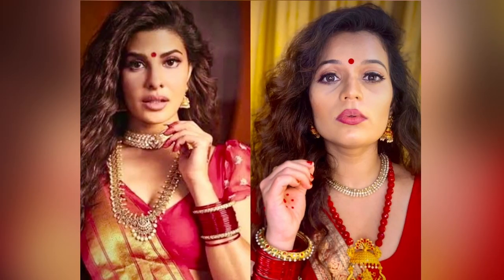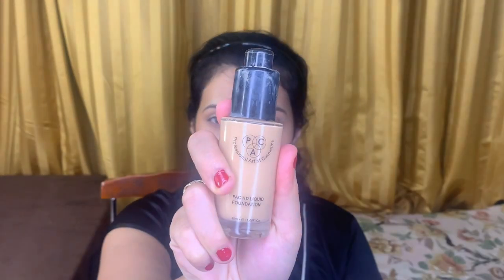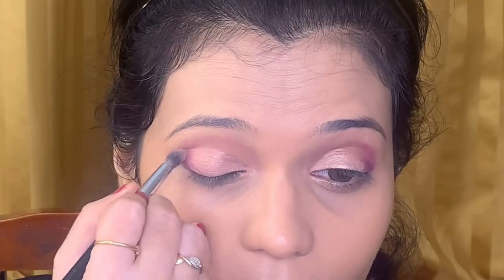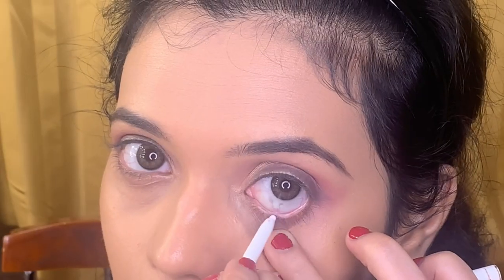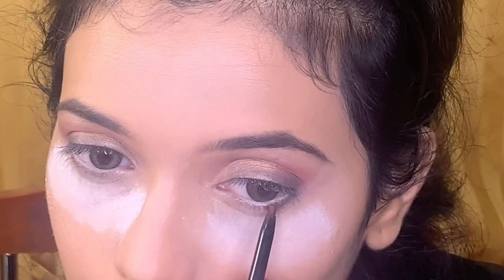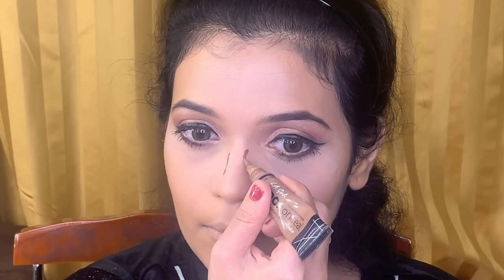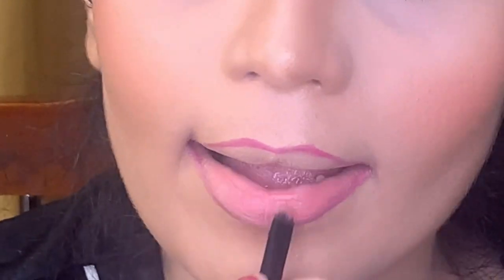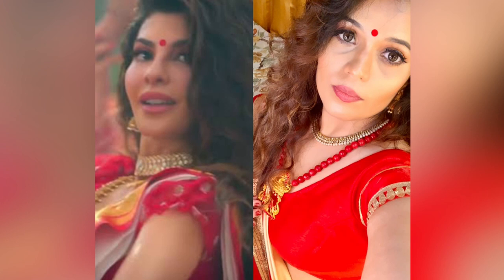JACQUELINE FERNANDEZ INSPIRED GENDA PHOOL MAKEUP LOOK/ BENGALI HD MAKEUP ON SELF FOR DURGA PUJA!!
Hi my lovely friends, in this video I have recreated this festive bengali look of  beautifull bollywood  actress jacqueline fernandez from  her music album- genda phool by badshah. This is  a very easy ,high definition makeup tutorial on self which you can do it yourself. perfect for sporting it for a traditional festival and will last an entire day. Your valuable feed back, suggestions and likes really means a lot to me ❤

MAKEUP Details
Face
Primer- nykaa argan cold pressed oil
Corrector- LA girl pro conceal hd concealer  in orange shade
Concealer - LA girl pro conceal hd concealer in shade creamy beige
Base foundation- PAC HD liquid foundation shade 2.5
highlight concealer- mac liquid conceal shade nc 20
Cream contour- LA girl pro conceal HD concealer in shade beautiful bronze
Powder highlighter- mac nylon eyeshadow
Powder contour - wet n wild contouring pallete shade caramel toffee
Loose powder - lakme whitening rose powder
Compact- mac studiofix nc 35

Eyes-
Eyebase - creamy shimmer eyeshadow no. 06
Eyeshadow pallet - huda beauty rose gold edition
Crease- shade henna+ shy
Lower lash - shade coco
Eyeball- shade moon dust
Miss rose pallete- voilet
Eyebrows- anastasia Beverly Hills dip brow pomade shade -ebony
Kajal pencil - B&D in black
kajal for waterline- nyx retractable eyeliner crayon -MPE01 white
Lower lashline- lakme eyeconic classic brown
Eyeliner- mac liquid eyeliner
Mascara - Kush mascara from milk makeup

LIPS-
Lip pencil -
Maybelline  coloursensational 540
Lip color- kinda sexy from mac

Blush - orange from shany cosmetics pro makeup artist pallete

Makeup fixer- mac studio fix prep+prime makeup fixer spray

Lashes- huda beauty
Lash glue- ardell lash grip clear adhesive

I have suggested and used the products that are my personal suggestions and favourites that suit my skin. The list of products given may or may not suit everybody’s skin type. This channel does not take any responsibility of any harm/ side effects or skin problems caused due to use of above suggested products. Always do a patch test first to see if the products suits your skin and that you are not allergic to any ingredients in the products mentioned in my video

❤️I love you all for the support, likes, comments n share!

Cleansing tonning and moisturising routine -

Find me by name -

GAYATRI MAKEOVERS™️
Hi i am gayatri- freelance celebrity makeup artist in pune (maharashtra)certified in loreal. You can check my work on my